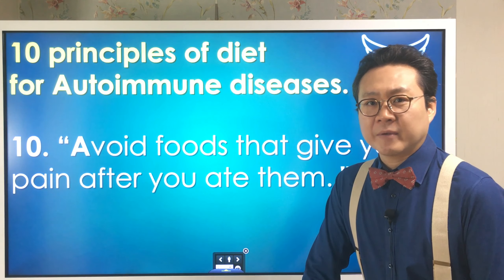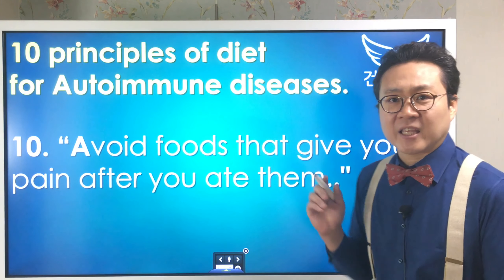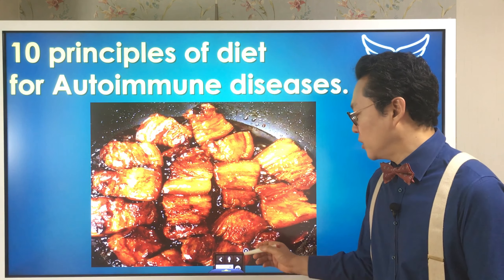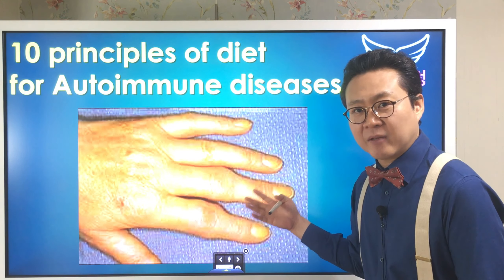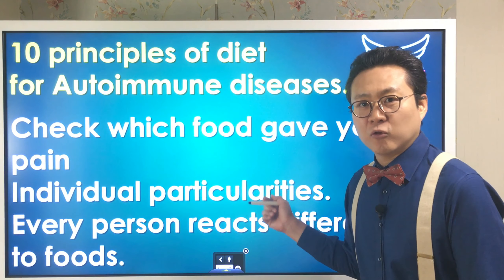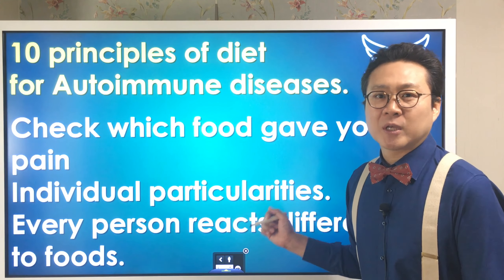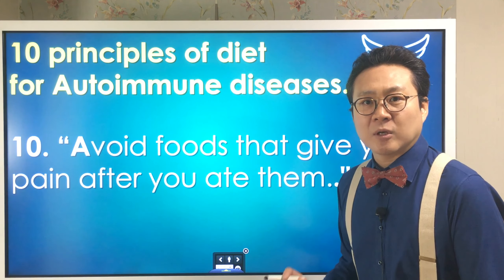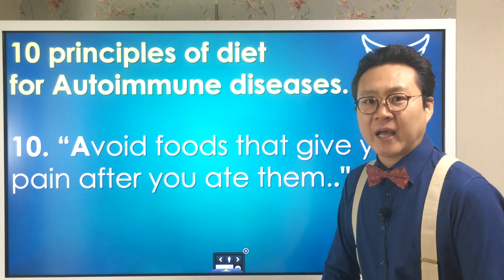(Eng,Kor Sub)10 principles of diet for Autoimmune disease [10] avoid foods that give you pain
(Eng,Kor Sub)10 principles of diet for Autoimmune disease [10] avoid foods that give you pain after you ate them

This video is English and Korean subtitles available.
[English Videos for Autoimmune Disease]

Hello, everyone. I am Doctor Chang-Kil Yoo.
Thank you for wactching.